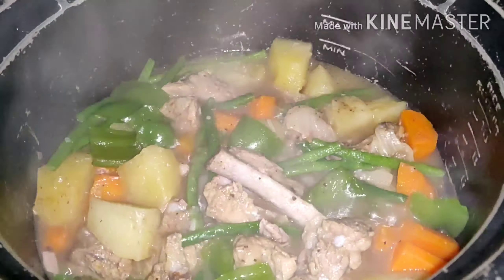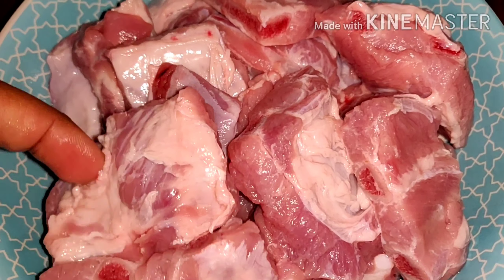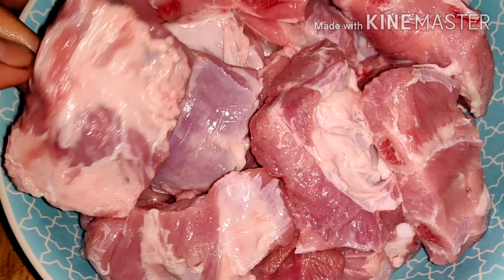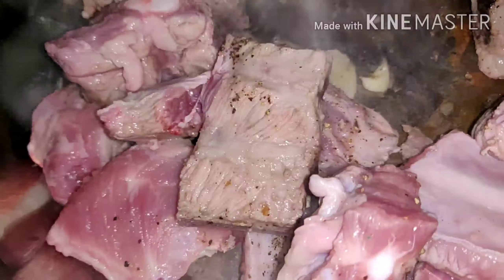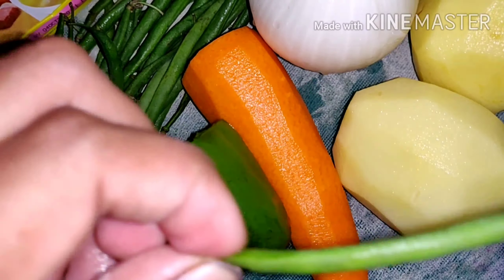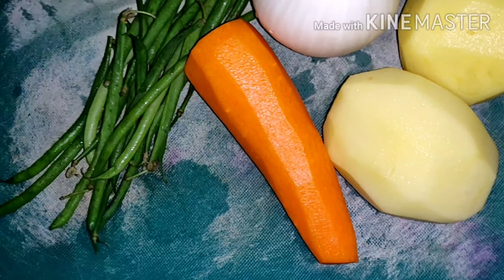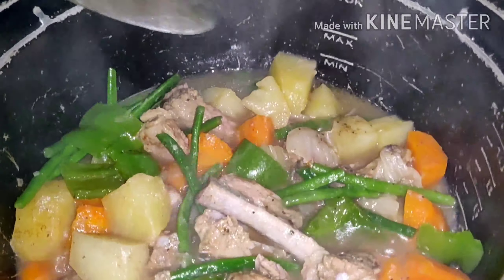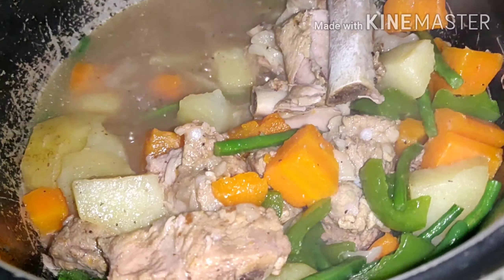BABY BACK RIBS PORK STEW RECIPE